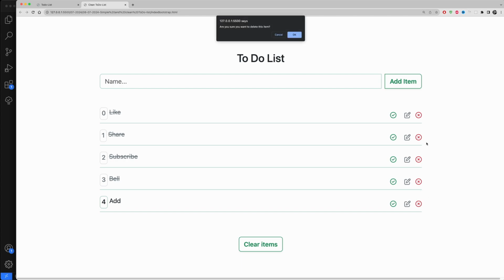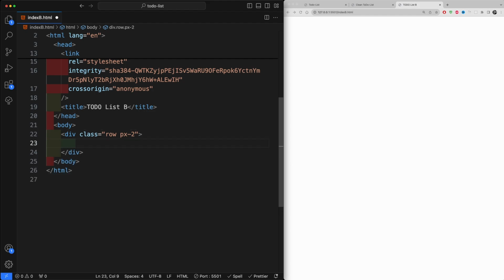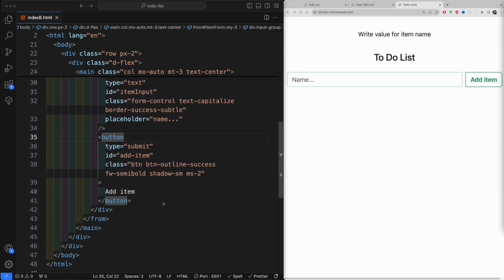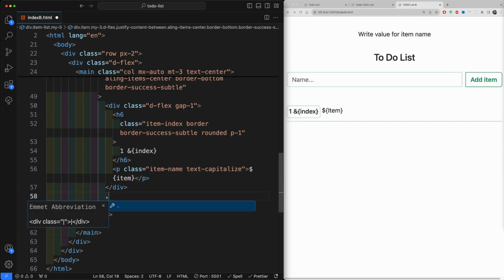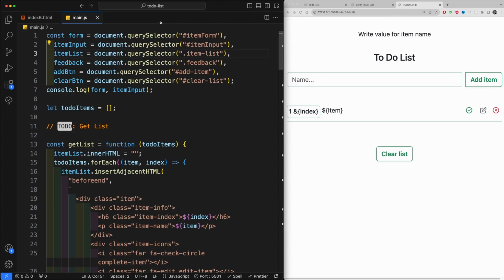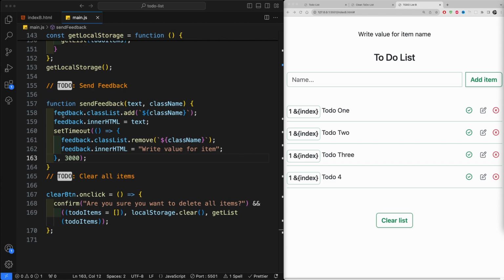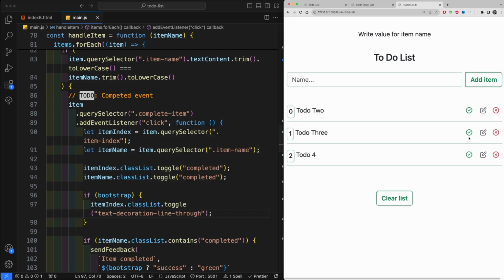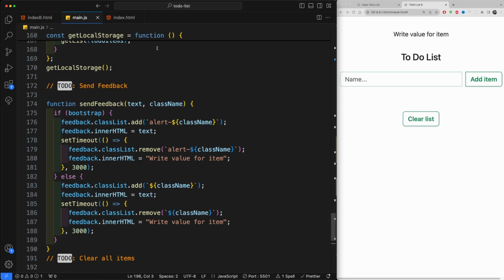Simple To-Do List using Bootstrap and JavaScript - Tasks App Project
Create a simple and easy Todo check list using Bootstrap and JavaScript. This is a beginner friendly easy to follow project for beginner web developers.

00:00 - Start
00:51 - Bootstrap Project intro
03:29 - How to add bootstrap to html in vs code
04:21 - Use flex in bootstrap to style the min container
05:08 - Create Alert in bootstrap
05:29 - Create form using Bootstrap
08:03 - Create a list using Bootstrap
09:32 - Style complex list items using Bootstrap and Fontawsesome Icons
14:29 - Create a button using Bootstrap
15:15 - Link up bootstrap to JavaScript
17:32 - Create Bootstrap list items in JavaScript
19:13 - Create Bootstrap Alerts using JavaScript
20:43 - Check completed list item using Bootstrap and JavaScript
22:02 - Style completed list items using Bootstrap and JavaScript
25:45 - Delete list item using BootStrap and JavaScript